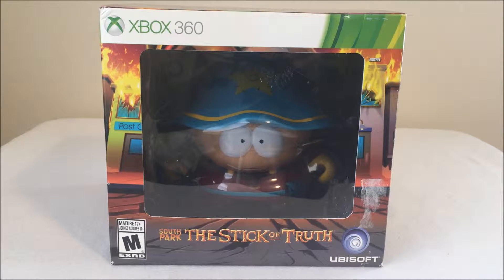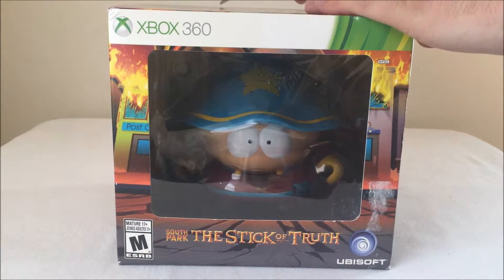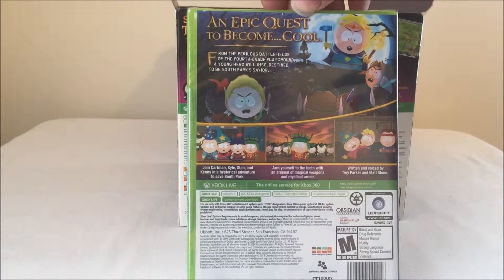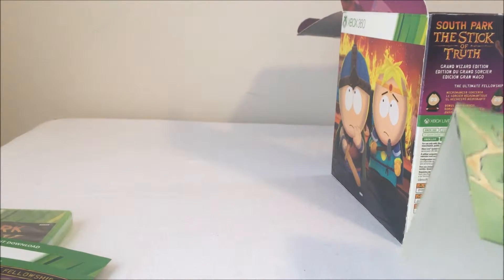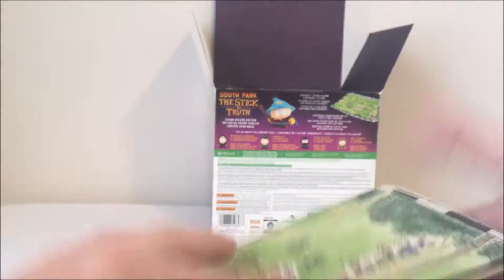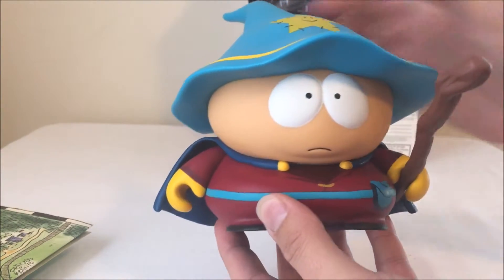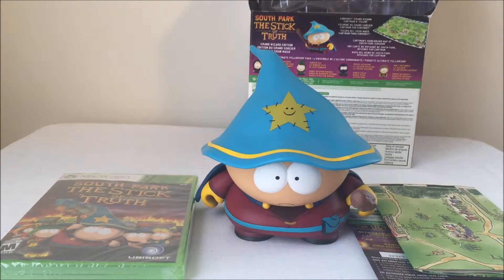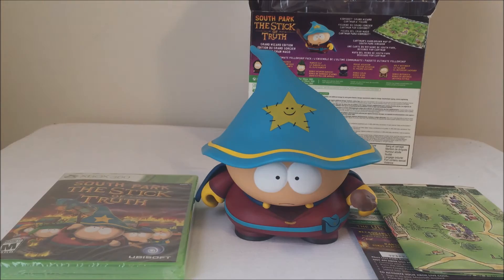UNBOXING - South Park: Stick of Truth Grand Wizard Edition (Collector's Clearance #1)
An unboxing of the South Park: Stick of Truth Grand Wizard Edition for Xbox 360. I'm doing unboxing videos of old collector's editions I track down at clearance prices!